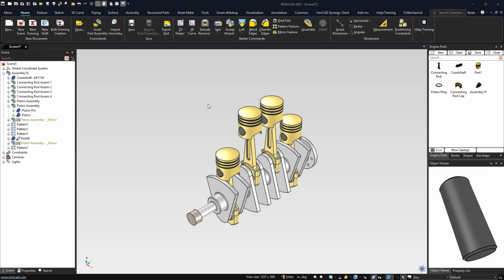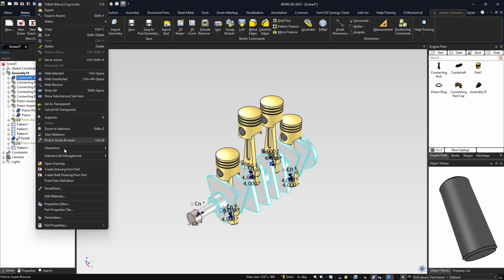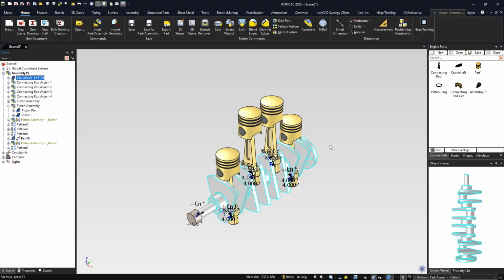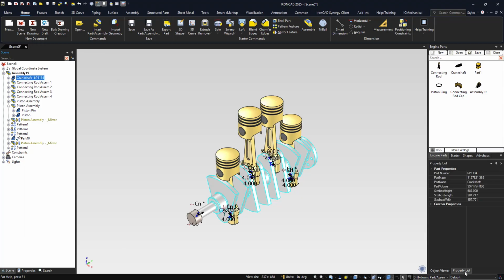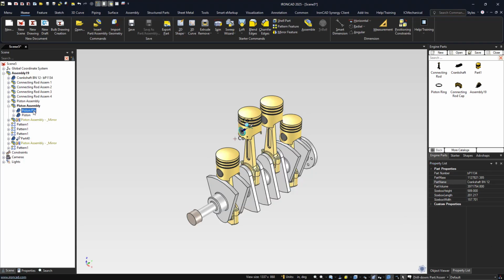Edit Properties in Property Viewer Support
The Property Viewer has been enhanced to allow direct editing of properties. This new behavior makes the browser more powerful for users to add critical part/assembly information during the design process.